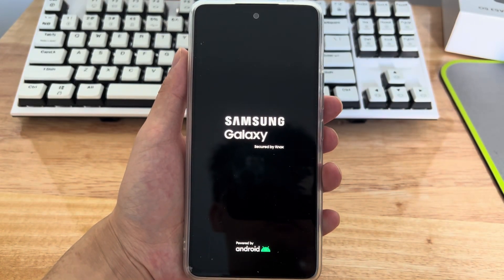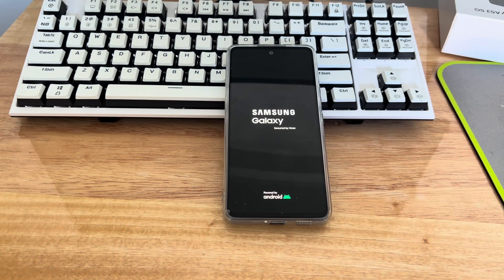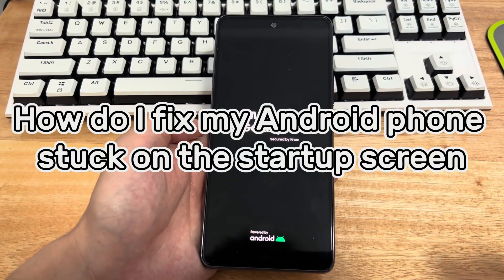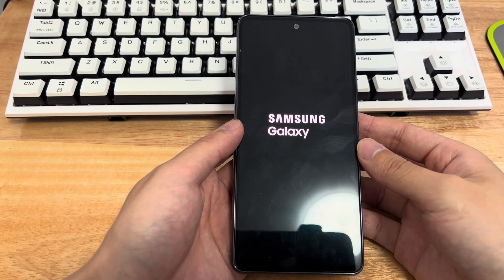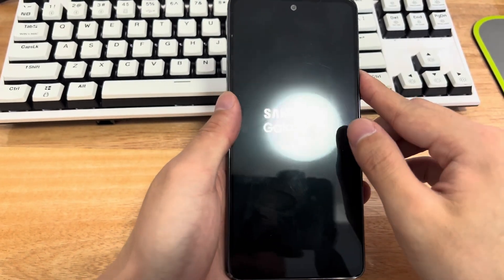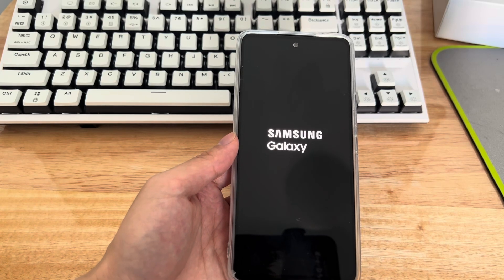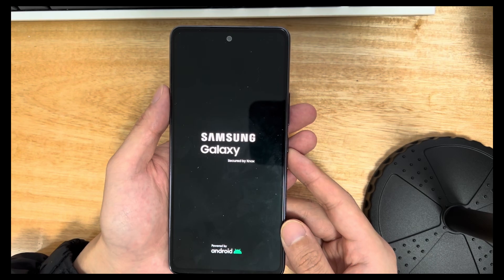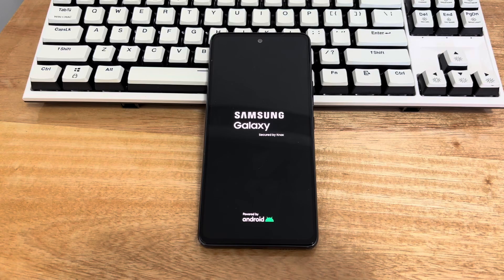Fix Android Phone Stuck on Boot Logo Screen & Won’t Start or Turn Off - Stuck Startup Display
What to do if your Android phone stuck on boot logo screen? Usually, it’s possible for you to get stuck in boot logo screen after restarting your Android phone or installing a new update. The device won’t boot past the logo or restart to the Home screen. Instead, it just keeps staying on the startup screen.The phone won’t turn off and sometimes you might find it stuck on the powered by Android logo screen. So, how do you fix an android phone that's stuck on startup screen and won't boot past its logo? Watch this video and you’ll know the answer.

See what to do if your Android phone keeps restarting the logo and stuck in a boot loop

Below, you can click the timestamps to see what causes Android phone to be stuck starting logo and how do you fix a jammed Android phone on startup screen.

Chapters:
0:00 Intro
Causes: Why is Android phone stuck on boot screen
02:05 1 Remove battery
02:23 2 Force restart your phone
02:51 3 Remove SD/SIM card
03:12 4 Enable Safe Mode
04:04 5 Restore factory settings
05:08 6 Check phone with a professional

Tips: The steps in this video can help fix stuck logo screen on any Android phone. For example, you can try these fixes when your samsung phone stuck on SAMSUNG logo screen and is not booting up to the Home screen.

If you’re stuck on booting logo screen, the issue can be either software or hardware related, or even both. You can try the steps above to restart and open the stuck Android phone when the booting logo is stuck to figure out the reasons. Below are some possible reason for the stuck boot screen issue.

1. Changes in the operating system.
2. Download the custom application.
3. Stuck at the boot logo after installing a new update.
4. Viruses or malicious software.
5. The Android phone is flooded. The phone is physically damaged by water, external force, or even a short circuit.

To avoid being stuck on load screen and not getting past the boot logo issue, make sure that your Android phone is running the latest operating system. Also, it’s suggested to protect your phone from damages with phone case and screen protector.